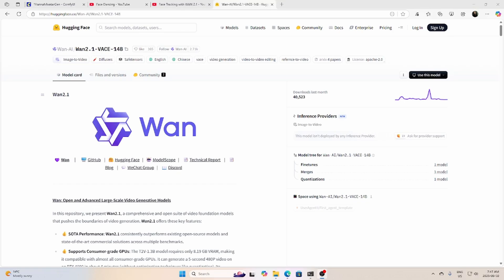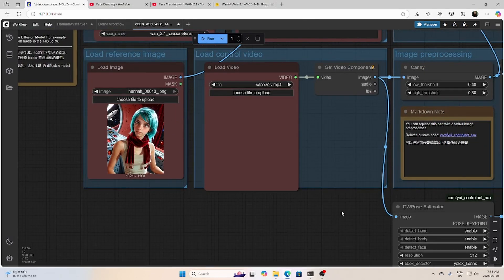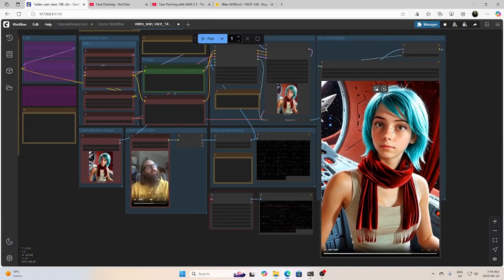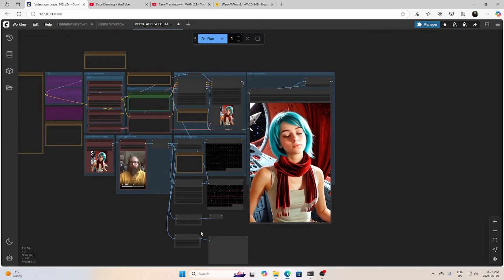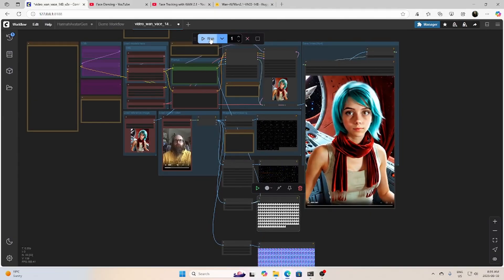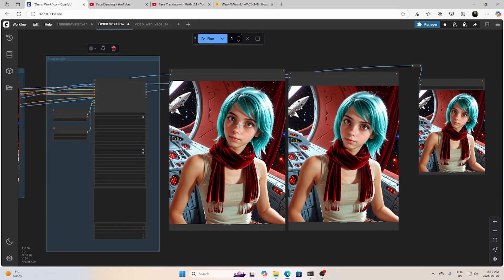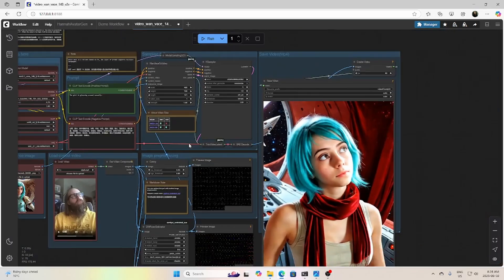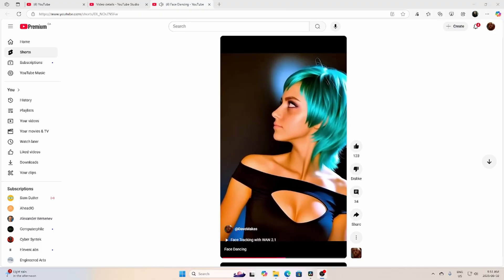Comfy UI workflow overview for WAN 2.1 face tracking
I have been experimenting with WAN 2.1 for a week or two now.  Here is a bit of a workflow overview for the face tracking I have been trying out.  I am still new to working with video generation models so I am happy to hear any suggestions for improvement. I am much more familiar with SDXL.

This model does require a lot of VRAM to run locally, however there is both a 14 billion and a 1.3 billion parameter version available.  I do not know what the minimum amount of VRAM would be to run this locally.

I will likely be doing further videos with this model in the future.  Having a lot of fun with it.